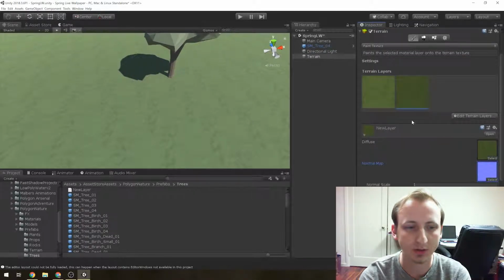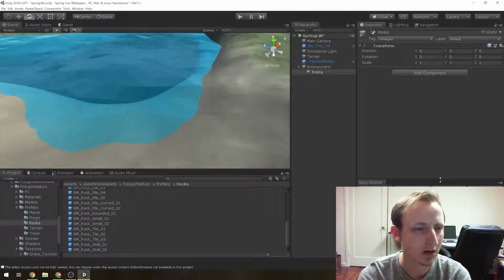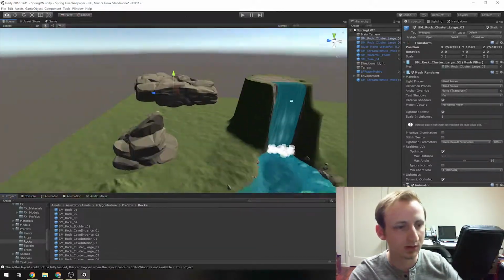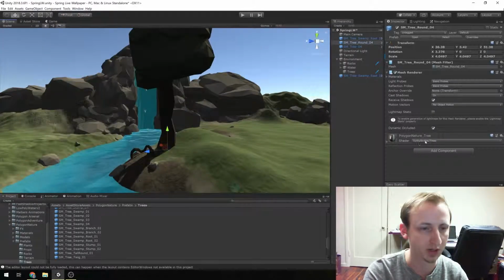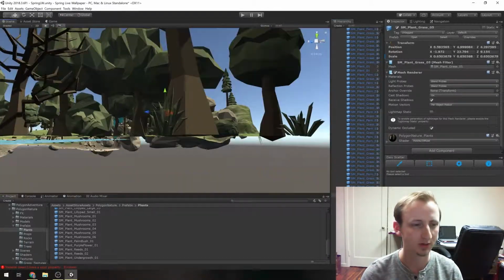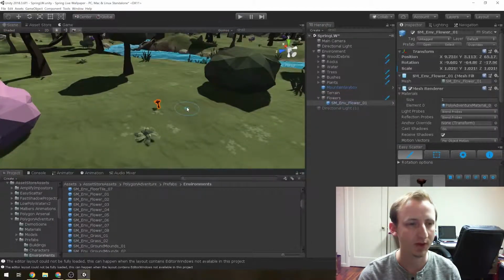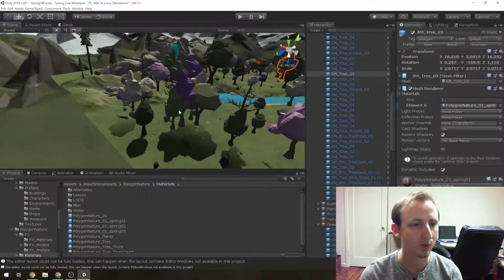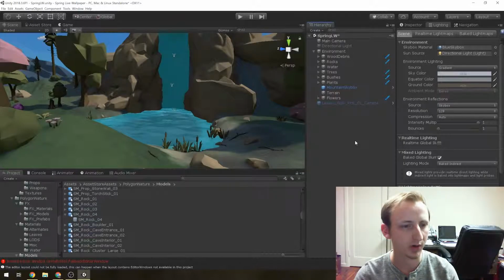YDND 02 Creating a Unity Environment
In this episode of Your Developer Next Door we create an environment for an upcoming live wallpaper.